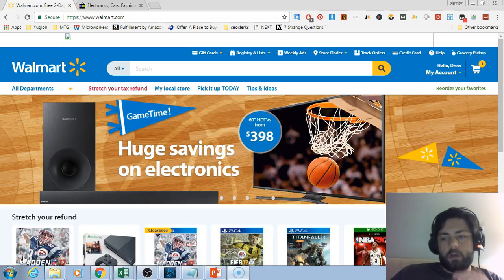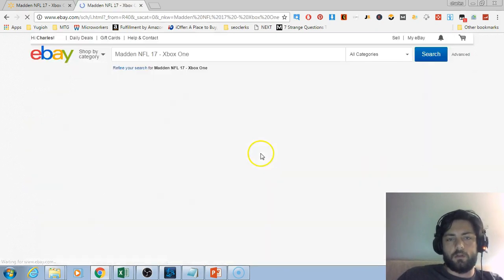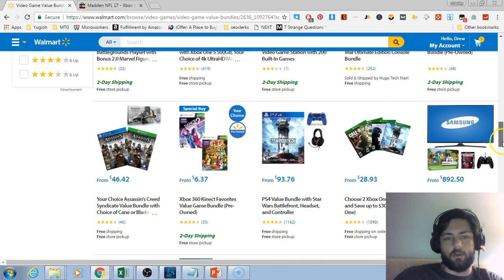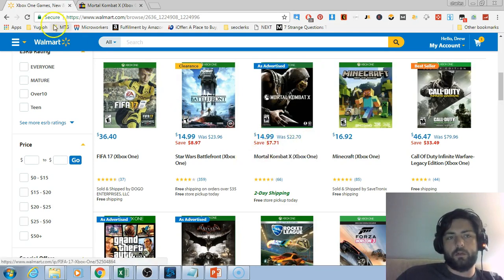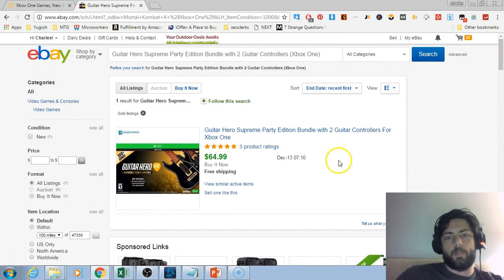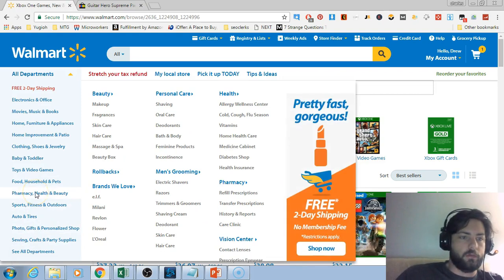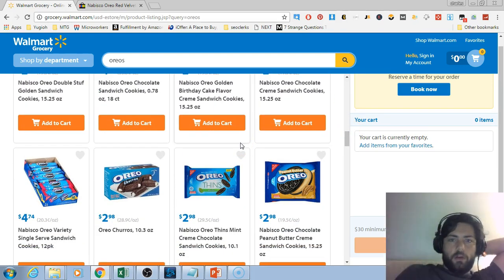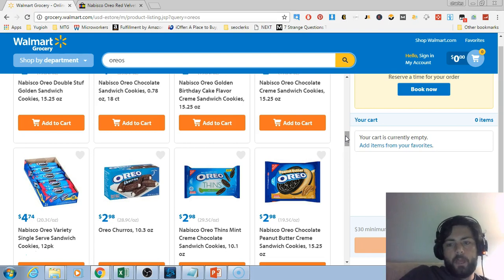How to: Make Money on Ebay Selling Walmart Items (Dropshipping from Walmart)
Want to Make money on ebay selling walmart items?
These methods can also be called online arbitrage, retail arbitrage, or dropshipping.